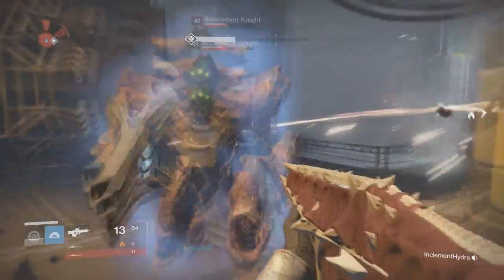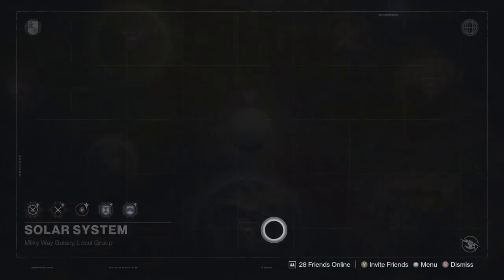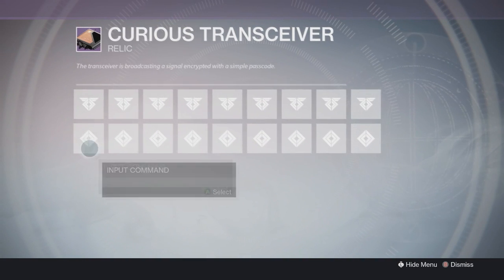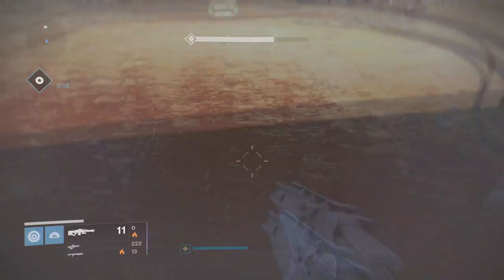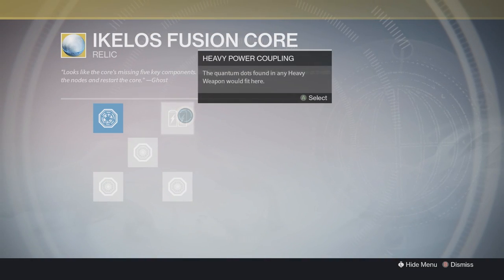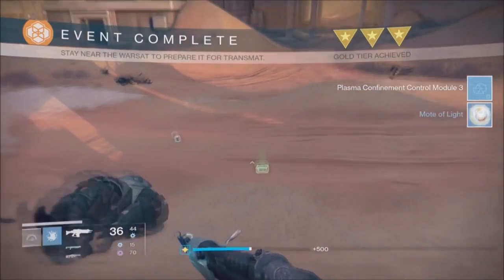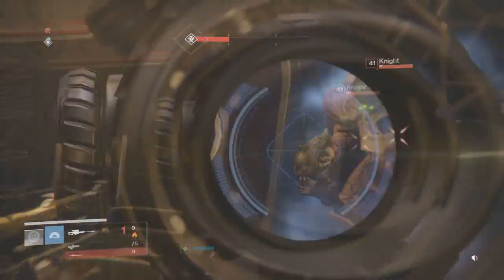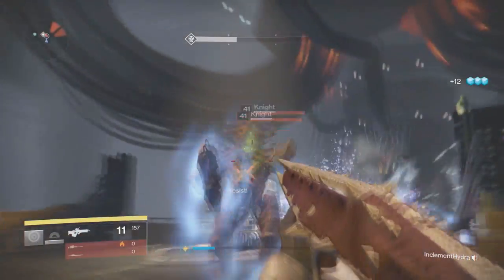Destiny: Sleeper Simulant Quest Guide! (How to Complete the Steps)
This is a guide to complete all of the steps that is known for the Sleeper Simulant so far. I hope this helps you all. :D I recommend following my Facebook, Tweeter below. Also, if you need assistance in Destiny, try joining my clan below!